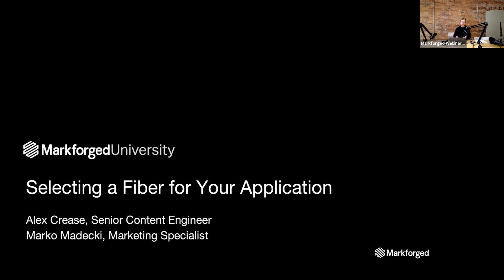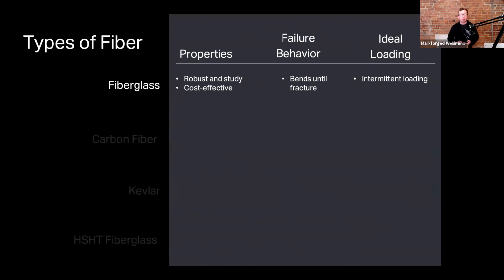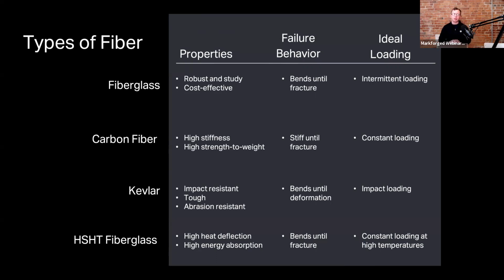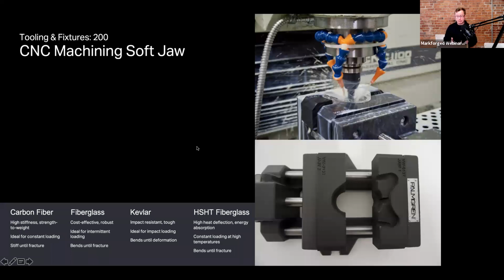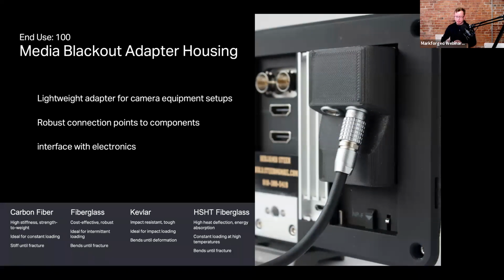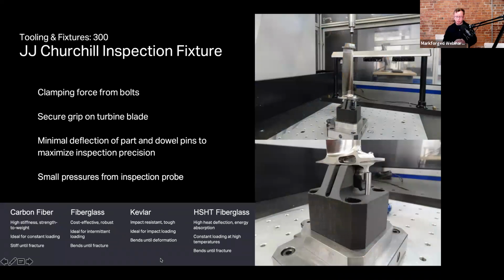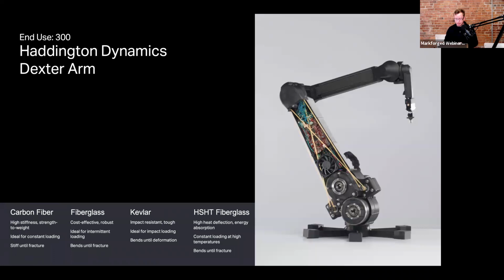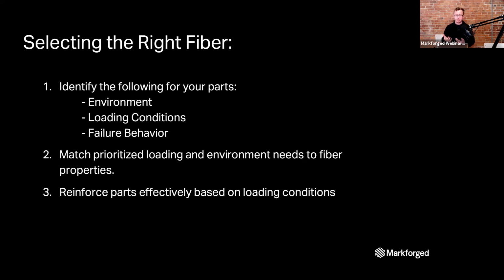Selecting the Right Fiber for Your Application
The four reinforcing fibers available with Markforged’s Continuous Fiber Fabrication (CFF) 3D printing process support a wide breadth of engineering-grade material properties. Learn how to assess the needs of a part and identify the ideal reinforcement material when 3D printing for your application. By the end of this Markforged University Seminar, you will be able to:

1. Identify the key properties of each type of CFF reinforcing fiber.
2. Assess the environment and loading conditions of a given part.
3. Enumerate material needs of the part based on its environment and loading conditions.
4. Select a reinforcing fiber best fit for the application based on material needs.